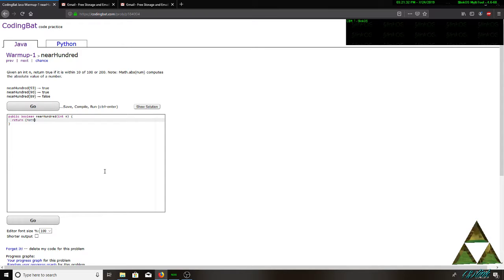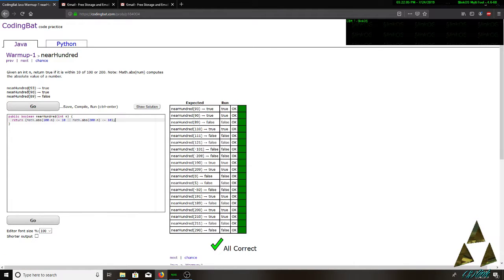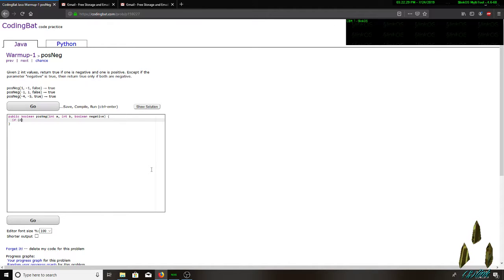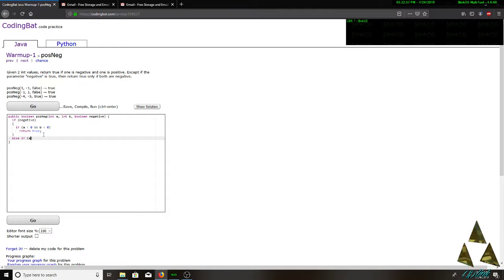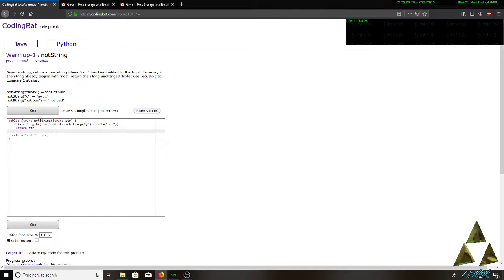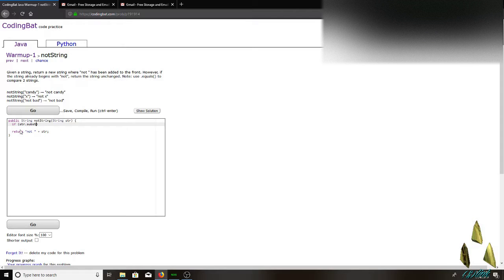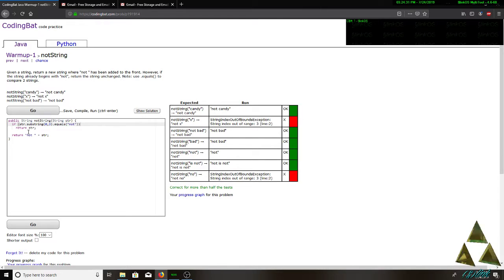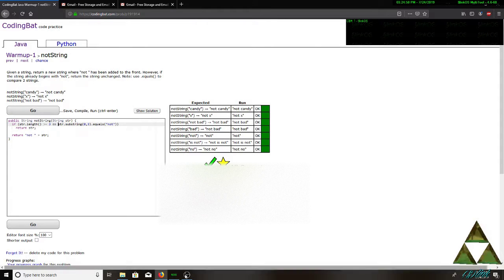[Coding Session] Episode 2 - Codingbat nearHundred, posNeg, notString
Episode 2 features 3 more codingbat activities!